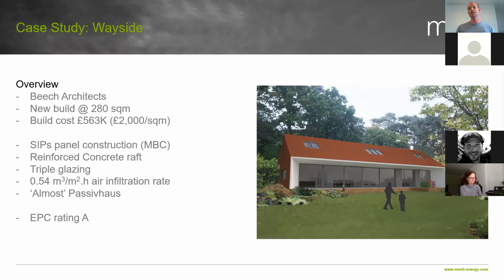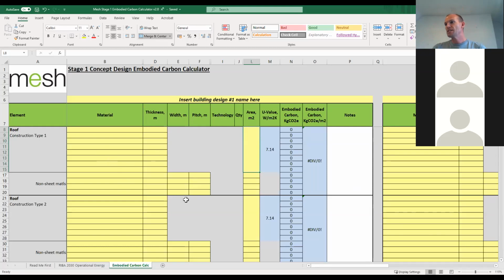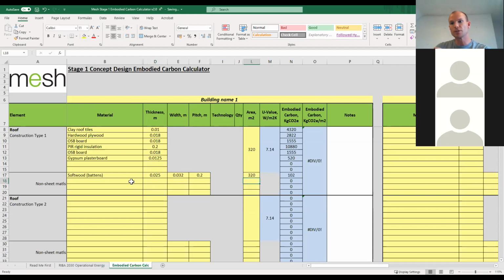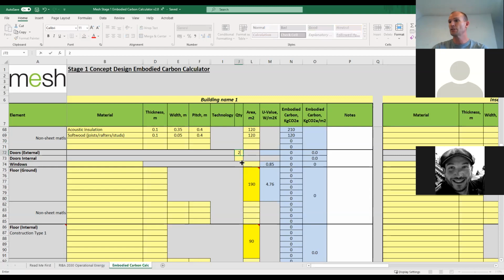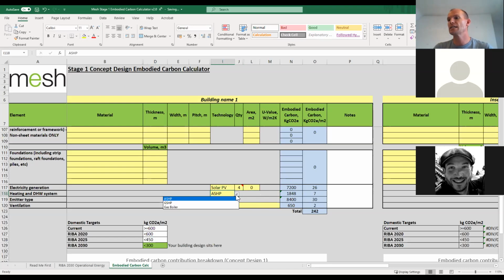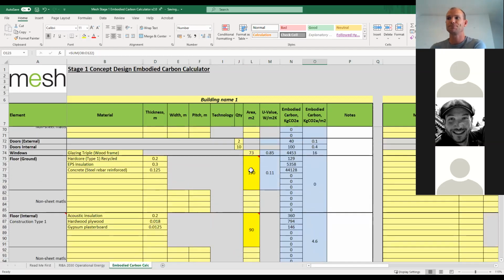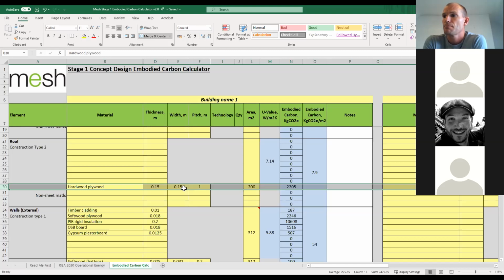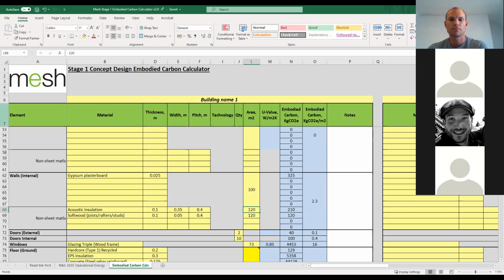Getting the most out of our Embodied Carbon Calculator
Doug Johnson, Director at Mesh Energy, runs through our easy to use FREE Embodied Carbon Calculator that will enable you to have fast and accurate feedback on your initial concept building designs and benchmark them against RIBA 2030 targets.

The ECC gives valuable insight at the very early stages of the design process allowing you to discover how the embodied carbon of your design is affected by material choice and how your it compares to the RIBA 2030 and LETI carbon alignment targets.

The ECC allows you to:
- discover and calculate relative embodied carbon values for a wide range of popular building materials and typologies
- create automated, fast and simple one page carbon reports
- obtain instant feedback on conceptual building designs
- check your designs against the RIBA 2030 Climate Challenge or LETI benchmarks
- get clarity on carbon impact of different construction methodologies
- compare RIBA and LETI targets